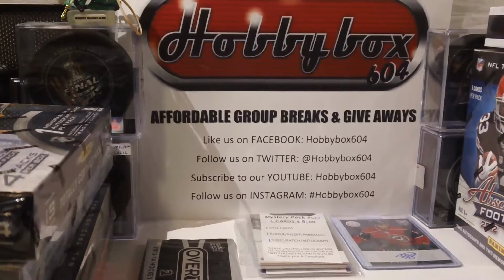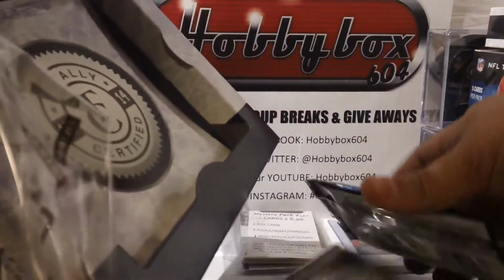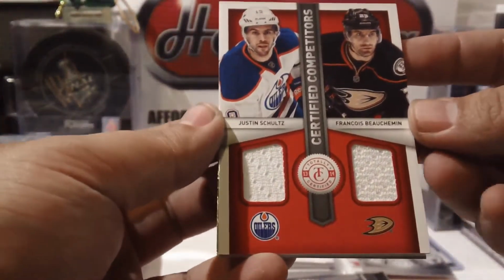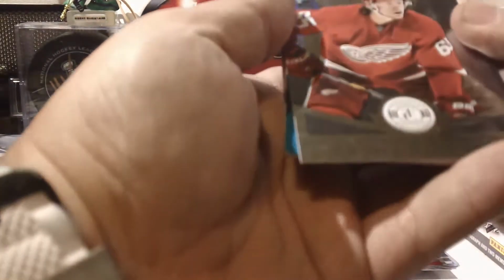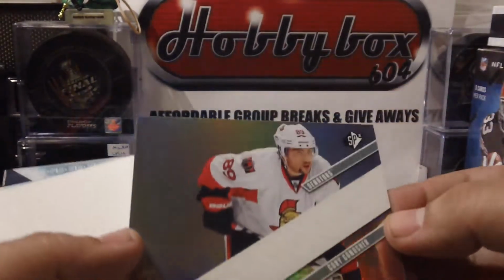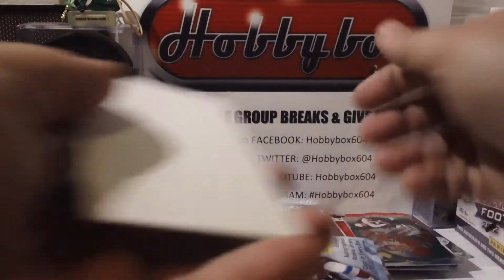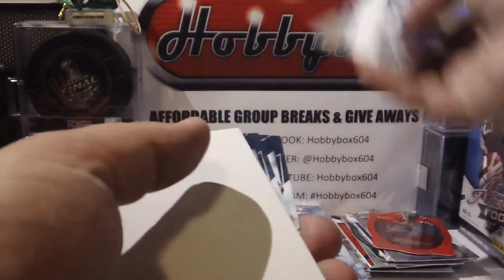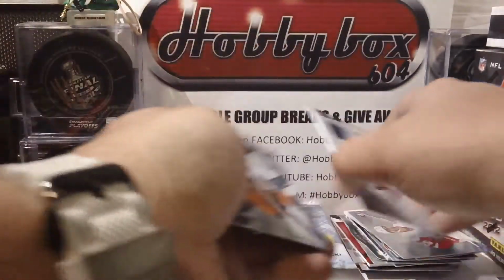HobbyBox604 GROUP BREAK #47 *HOCKEY* 13/14 Panini/UD Quad box mixer PART 1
For all my Weekly Group Breaks & Giveaways please FOLLOW/LIKE my Facebook & Twitter,
Live every Saturday @6pm PST on breakersTV

HT